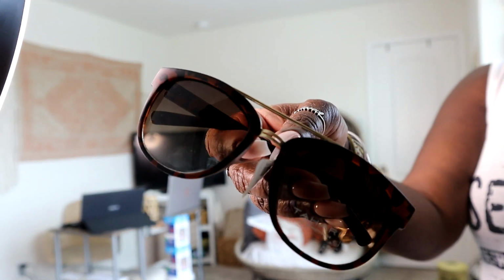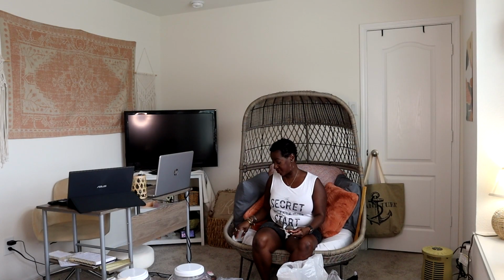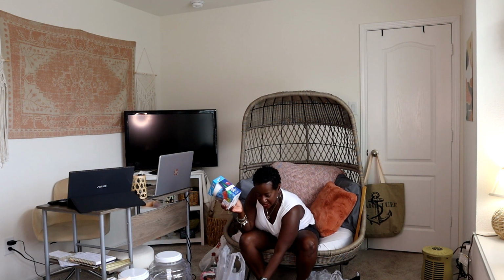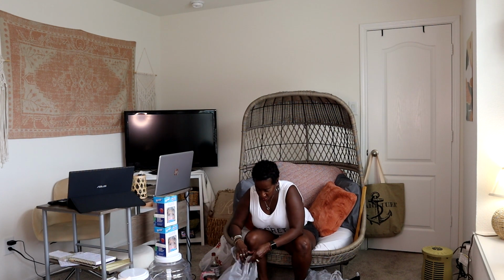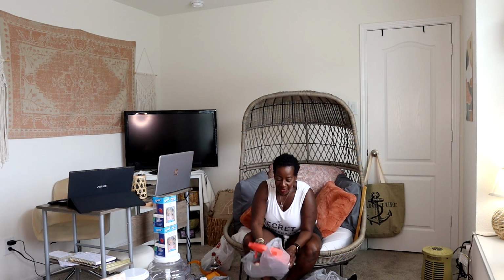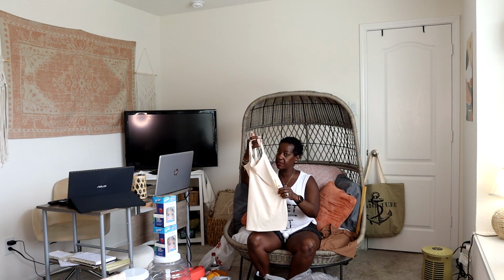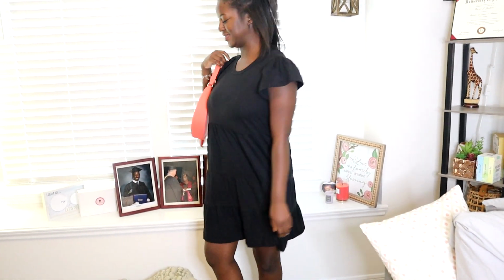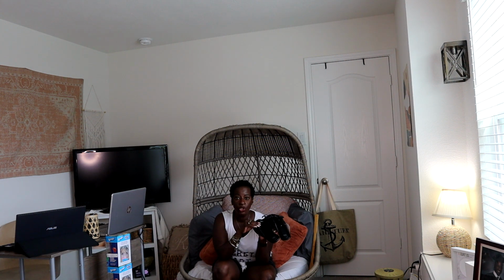Unbelievable Finds at TJ Maxx & Walmart: You Won't Believe What We Got!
In this video, we're going to share with you what we got at TJ Maxx and Walmart! From clothes to random things, we're sure you're going to be amazed by what we got!

With so many stores to choose from, it can be hard to decide what to buy. But in this video, we'll show you what to buy at TJ Maxx and Walmart, and you won't believe what we got! We've got everything you need in this haul!